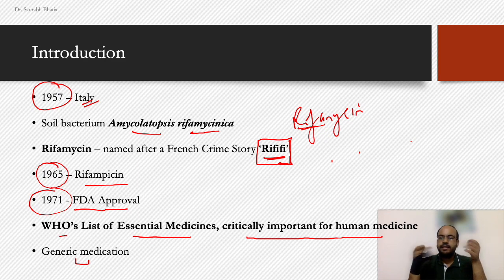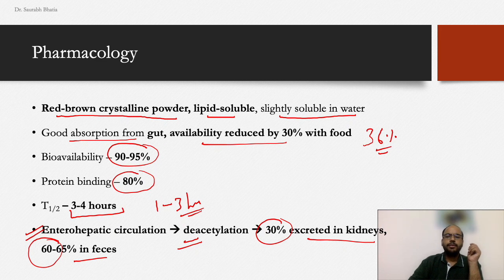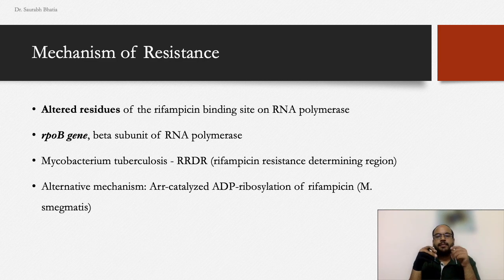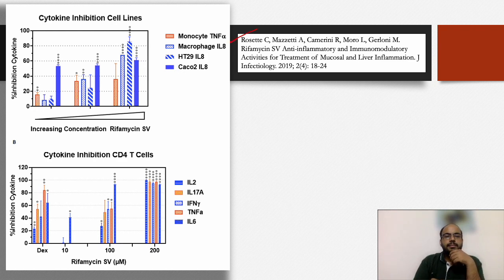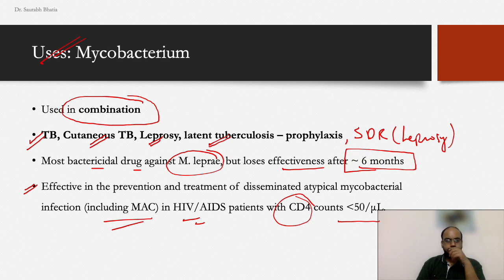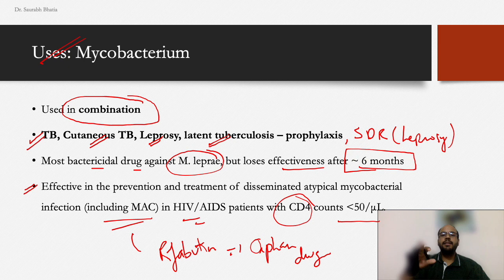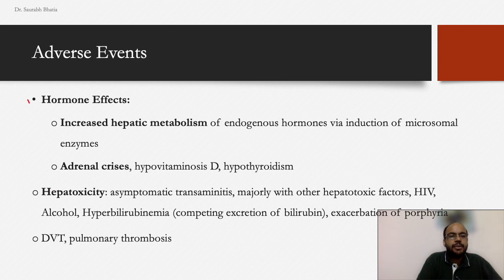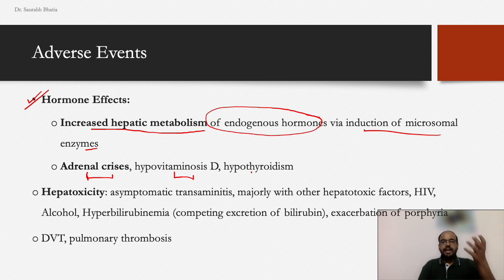Rifampicin in Dermatology - Drug, Mechanism of Action, Use, Side-effects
Hi. With this video, we will discuss the use of Rifampicin in dermatology and be better prepared for treating our patients. This video is directed towards dermatologists and is not at all advisory for non-medical personnel.

Introduction - 02:32
Pharmacology - 05:00
Mechanism of Action - 07:57
Mechanism of Resistance - 12:00
Mechanism of Action: Anti-inflammatory Effects - 15:50
Uses: Anti-microbial Activity - 18:50
Uses: Mycobacterium - 20:48
Uses: M. Leprae - 24:30
Other uses - 30:16
Contra-Indications - 32:20
Adverse Events - 37:20
Drug Interactions - 44:30
End - 48:23